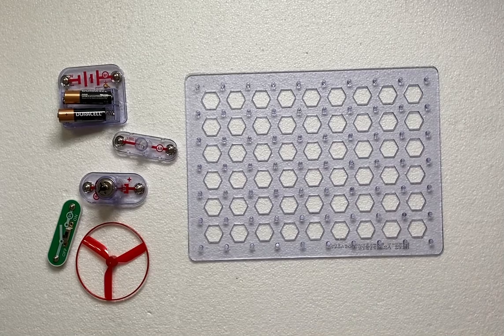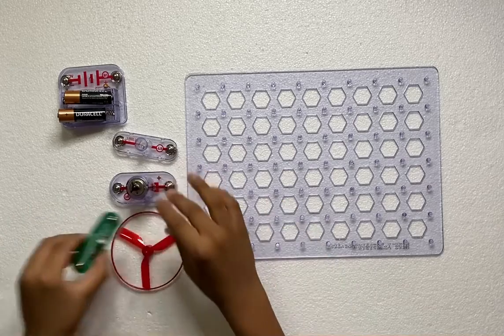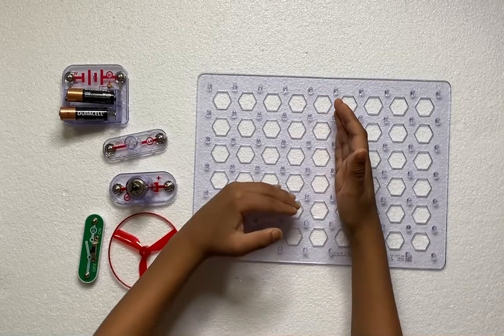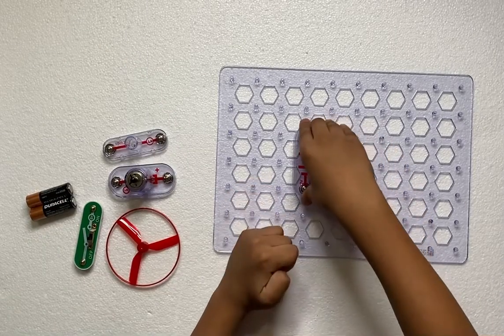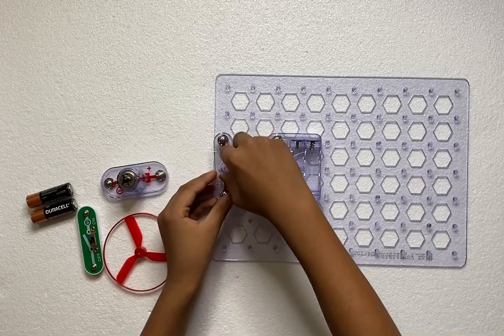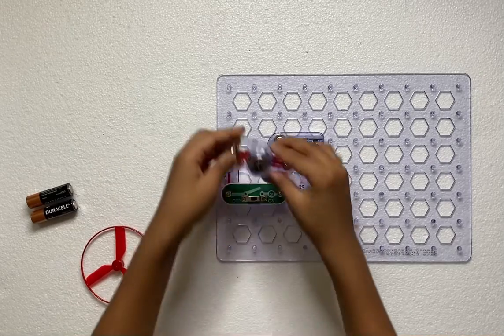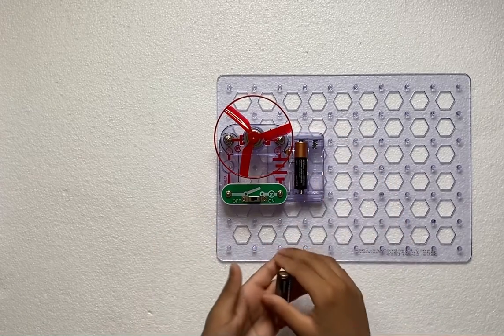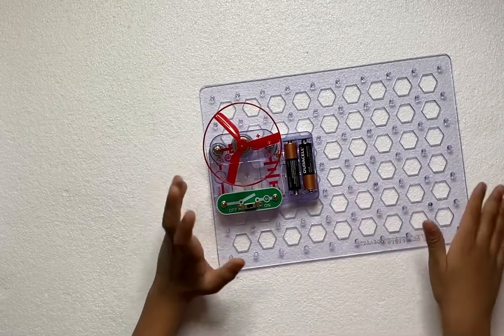Snap Circuits Classic- Project 5 Lamp and Fan in Series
Aarnav in 1st grade May 15th 2021